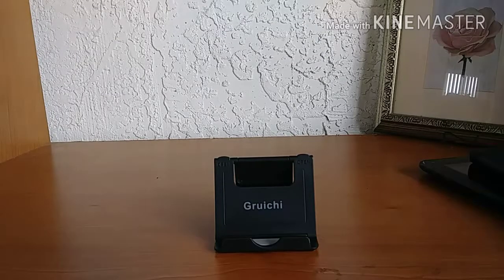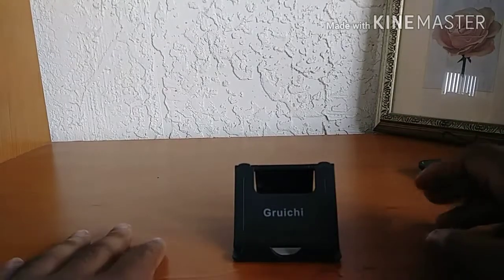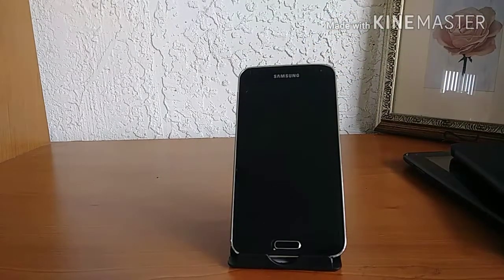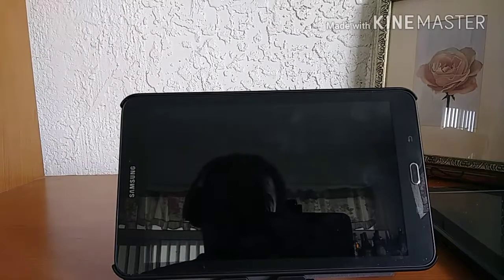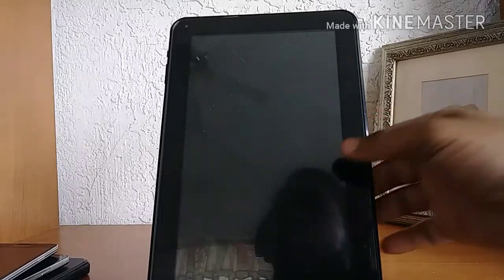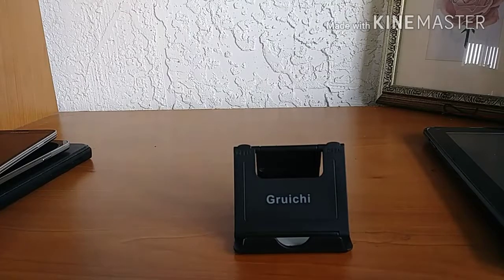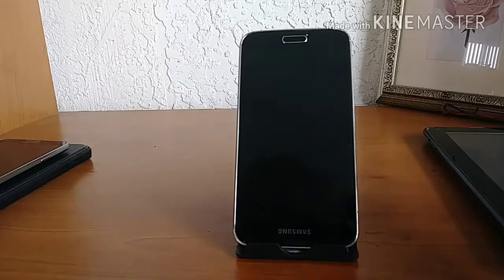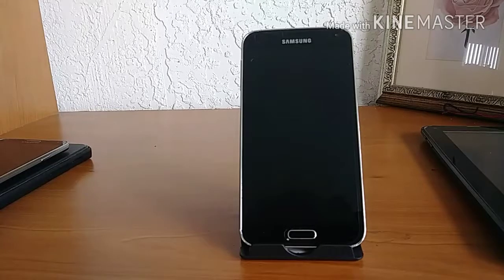Gruichi Foldable Universal Stand Full Review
This is my full review of the Gruichi Foldable Universal Stand. covering everything I could think of and I hope everyone finds it helpful. that being said I hope everyone has a good one.